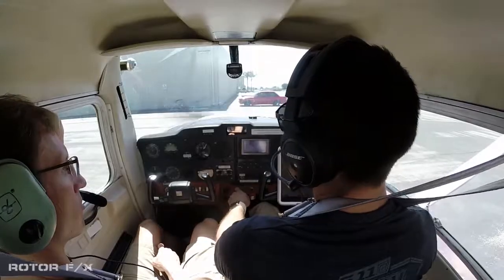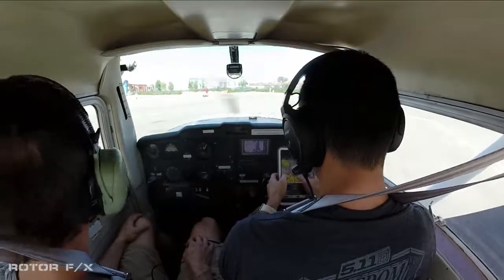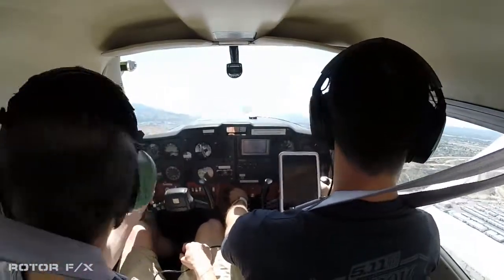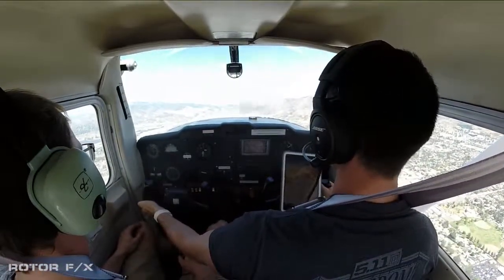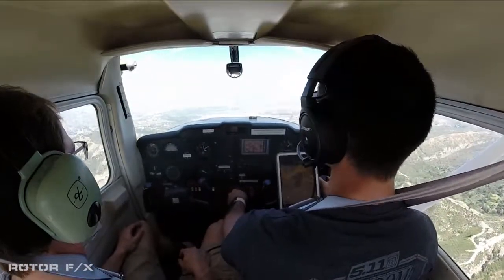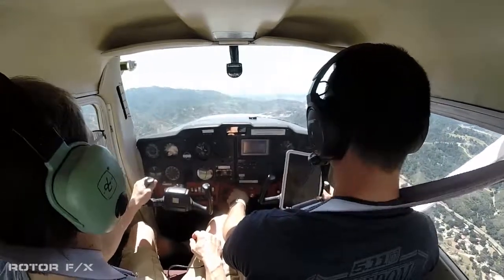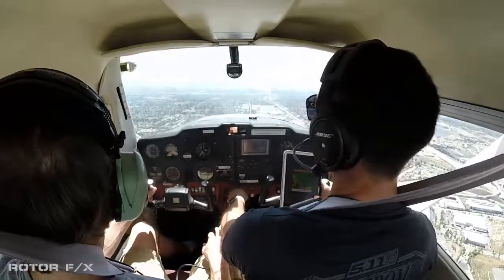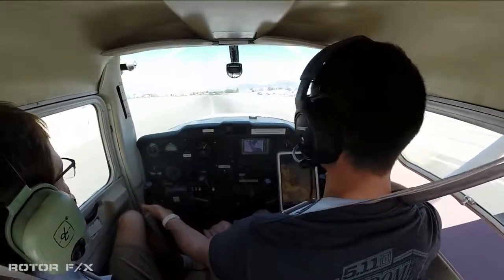Joseph Markson Discovery Airplane flight lesson at ROTOR F/X on April 22nd, 2017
Discovery Airplane flight lesson at ROTOR F/X on April 22nd, 2017 with student Joseph Markson